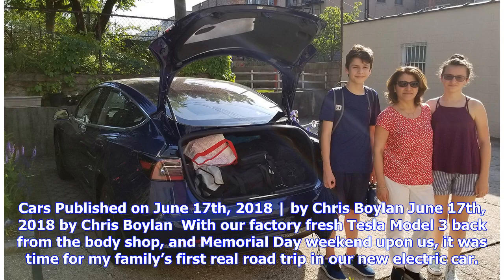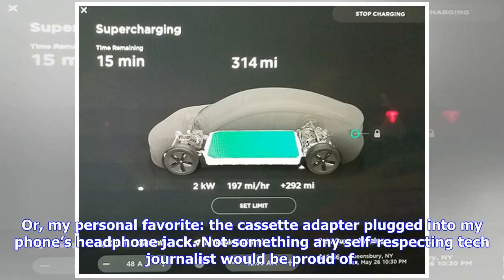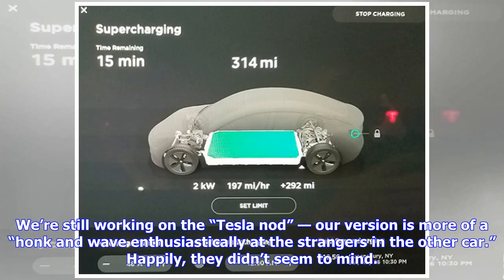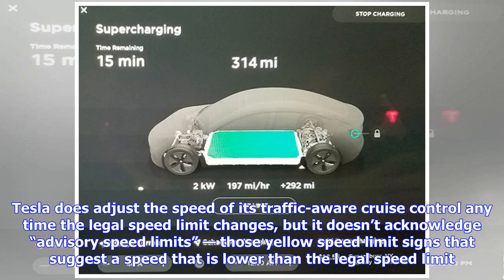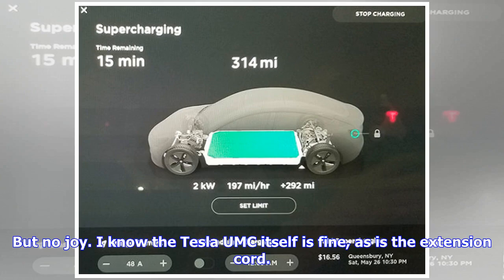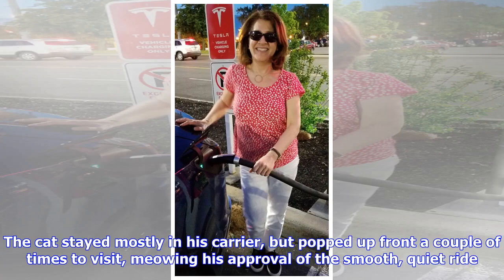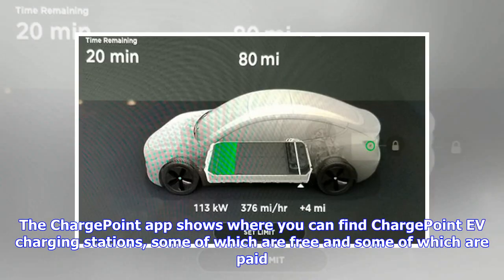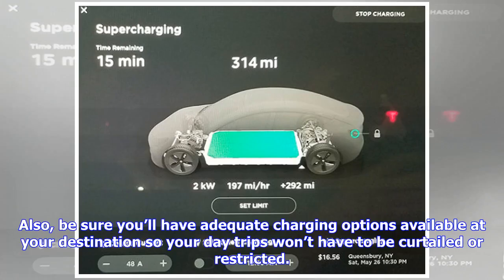Breaking News | Tesla Model 3 Road Trip: Super Fun, But Some Planning Required (CleanTechnica Revi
Breaking News | Tesla Model 3 Road Trip: Super Fun, But Some Planning Required (CleanTechnica Review)

Cars Published on June 17th, 2018 | by Chris Boylan June 17th, 2018 by Chris Boylan  With our factory fresh Tesla Model 3 back from the body shop, and Memorial Day weekend upon us, it was time for my family’s first real road trip in our new electric car. As first-time EV owners, how would we handle the trip? Would range anxiety kick in? Would we get stranded by the side of the road, out of juice? Or would things be more or less comparable to driving an ICE car … only better? Read on to find out.